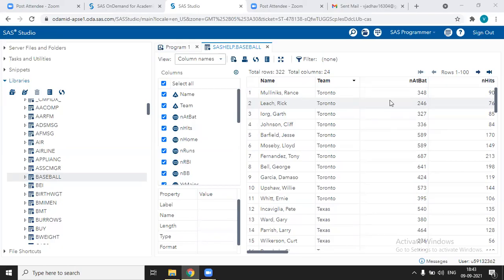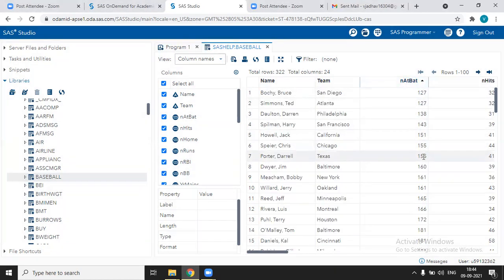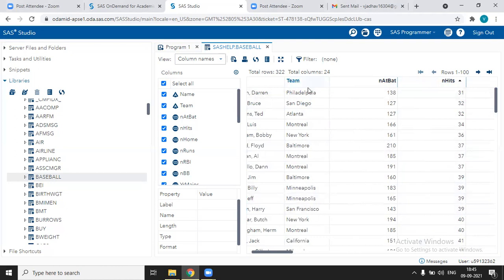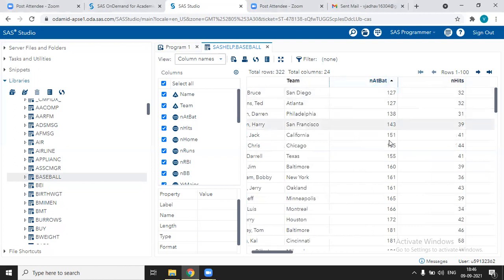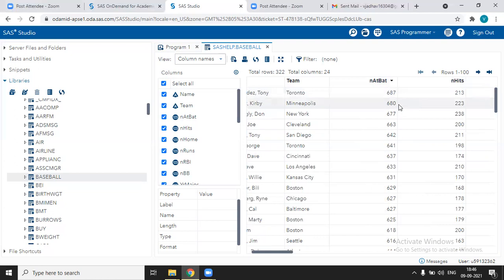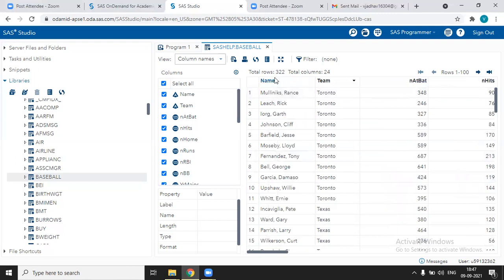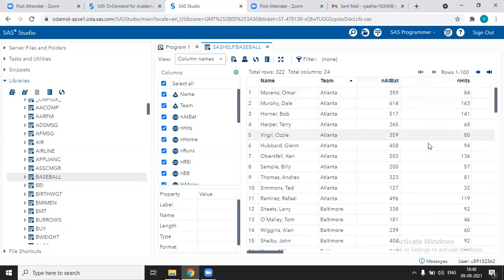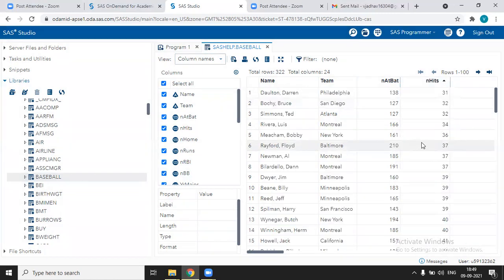2.2 Sorting Your Data | SAS Programming | From Beginner Level To Expert Level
Sorting Your Data | SAS Programming
In this video I have explaind how to sort the data set ,according on any column.

"knowledge not shared is knowledge wasted"  this is my favorite quote and I love teaching.
Life is about becoming better version of yourself and I have started becoming better version of myself with a "TinySteps_ _ _".

Hope you all join me in this journey !